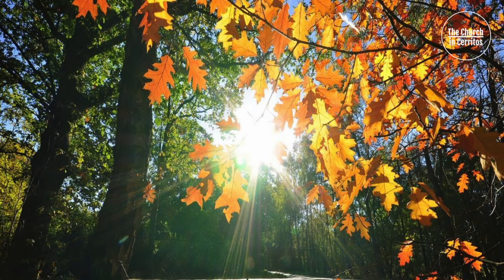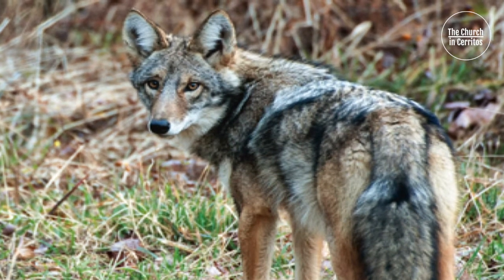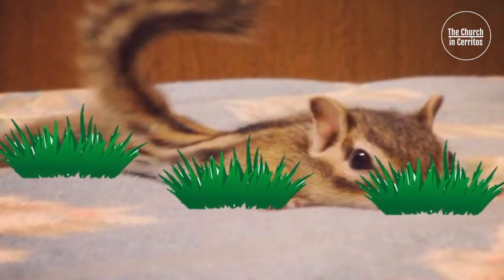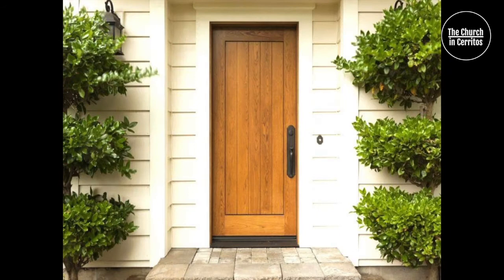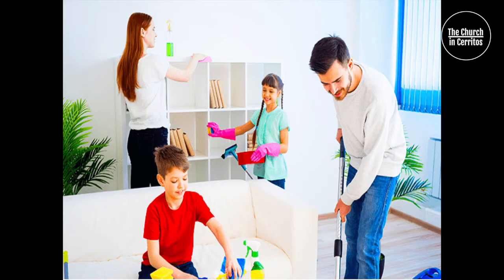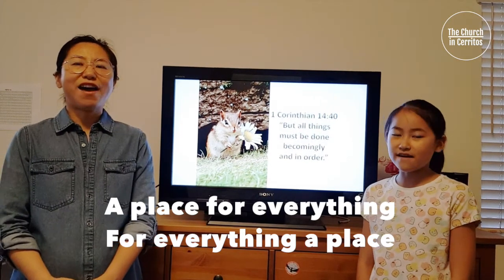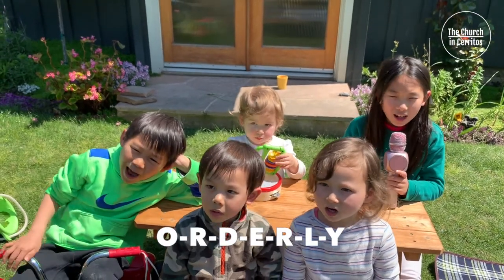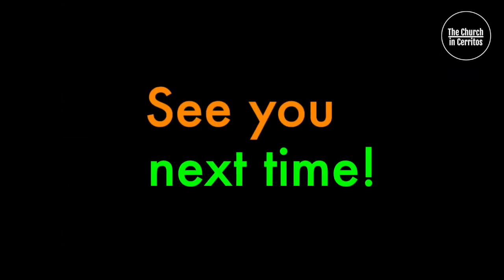NFM Video [Chipmunk] 06122020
[A Place for Everything] 06:58
[Orderly] 07:52

Verse
1 Corinthians 14:40 “But all things must be done becomingly and in good order.”

Songs
[A Place for Everything] 06:58
1.
A place for everything, for everything a place.
Our shoes! Our toys! Oh, girls and boys!
Put each thing in its place!
2.
My bat and bike, my skates and trike
3.
My plate I think goes in the sink!
4.
Our hats and coats, our boots and totes

[Orderly] 07:52
Orderly, Orderly,
1-2-3 Orderly,
O-R-D-E-R-L-Y
Orderly, look and see,
God and me, orderly
O-R-D-E-R-L-Y

Craft Materials
-A piece of blank paper
-A marker

Note: Please do not replicate any part of the video for reposting. Thank you.
注意：请勿复制视频的任何部分以重新发布。谢谢。
Nota: Por favor no repita ninguna parte del video para volver a publicar. Gracias